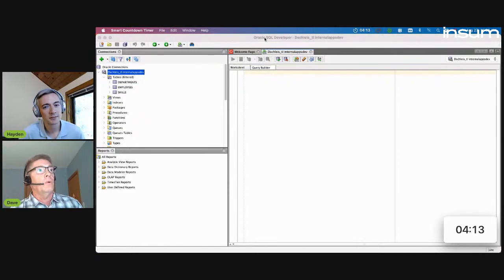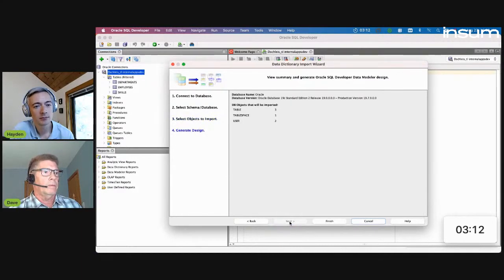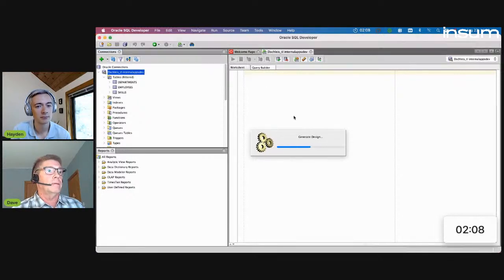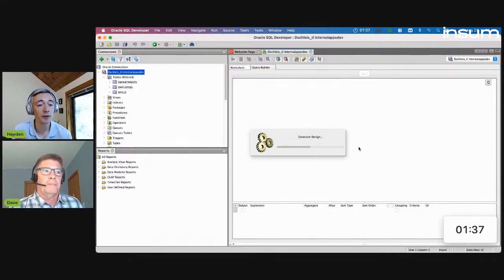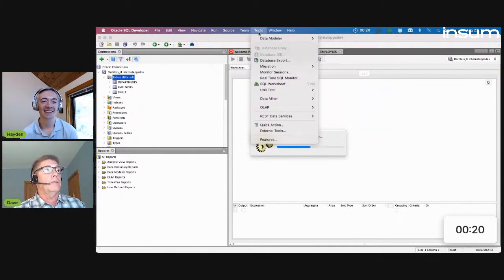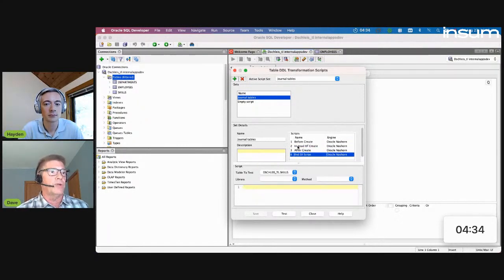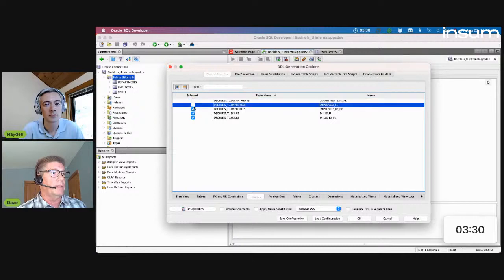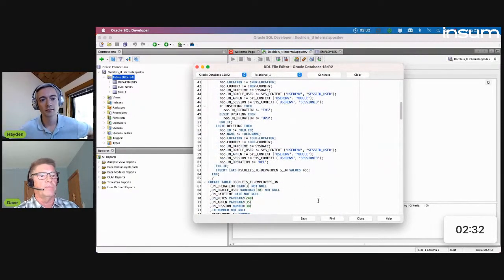APEX Instant Tips #40 "Instantly" add full table audit capability to your applications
Using standard table audit columns, you can easily provide your application users with information on who changed the application and when. However, if your users need more information, Oracle SQL developer can quickly provide you with full table auditing, within just a few clicks.   Special guest and Insum colleague David Schleis shows us how and what information is available!